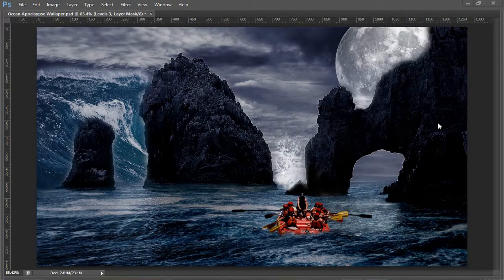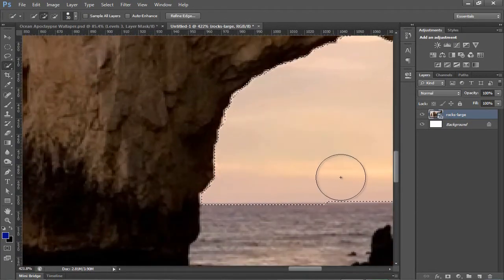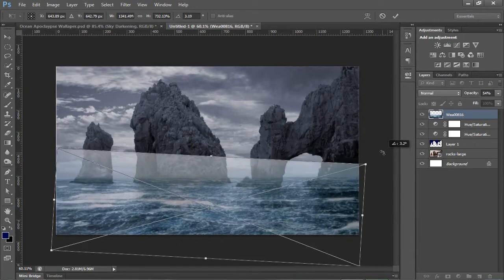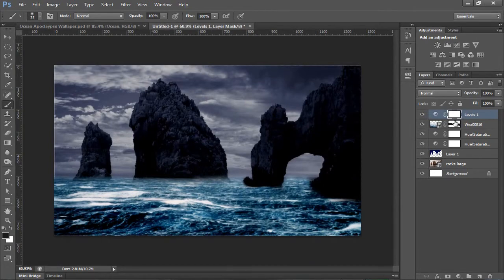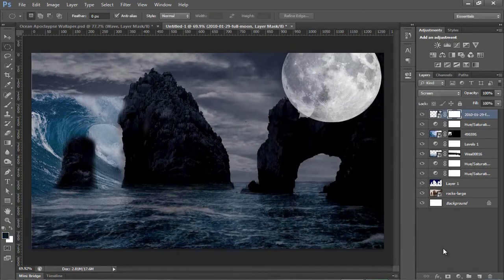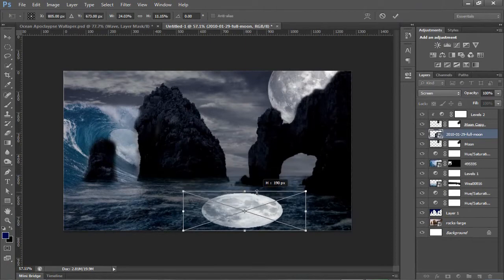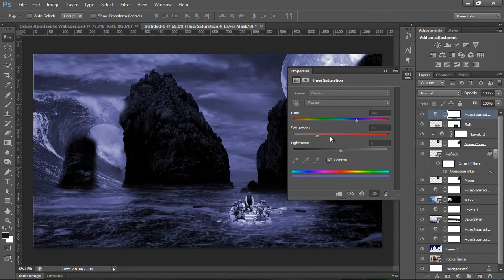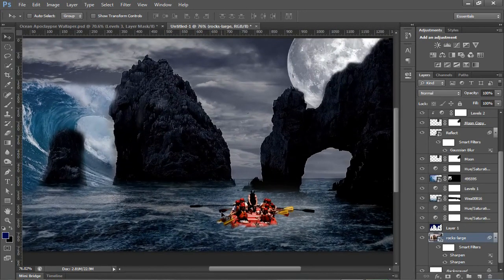Photoshop: Ocean Apocalypse Wallpaper Tutorial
This is a tutorial on how to make my Ocean Apocalypse Wallpaper, hope you enjoy!